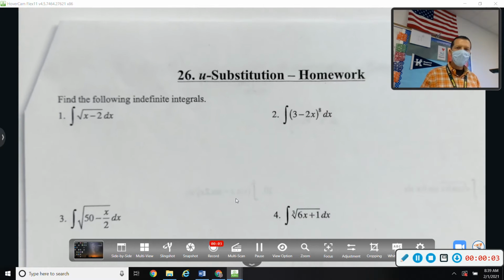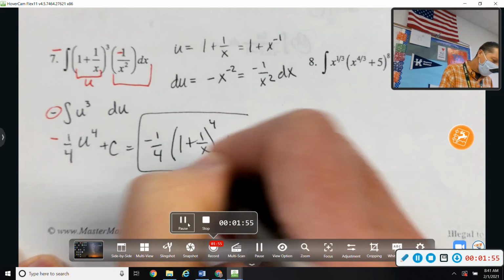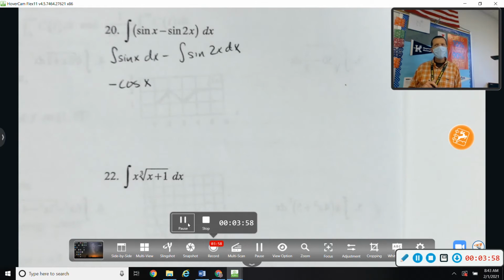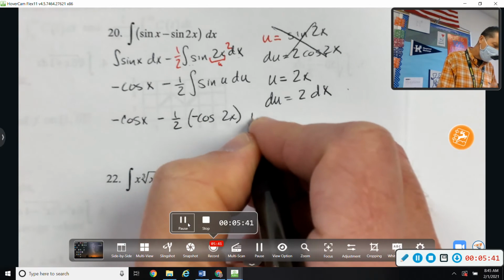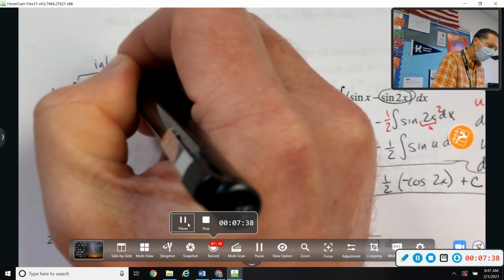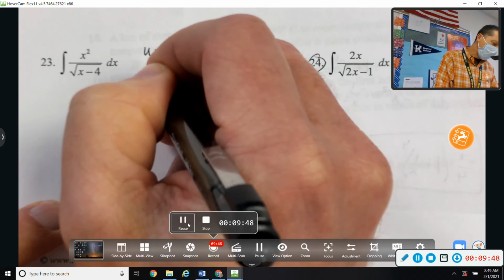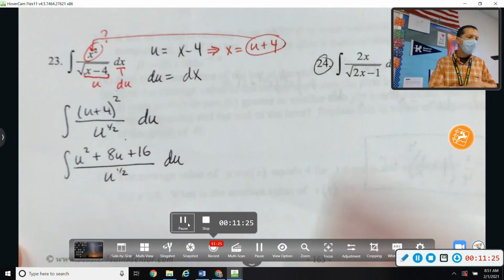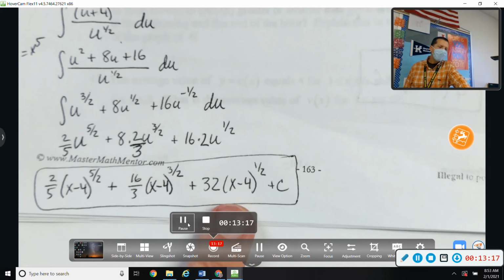WS26 Solutions 7,20,19,23